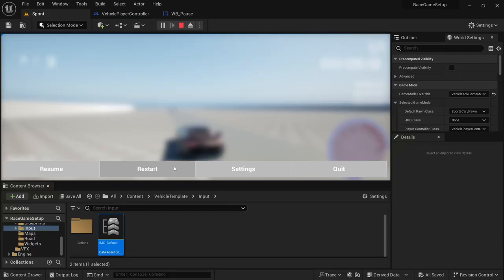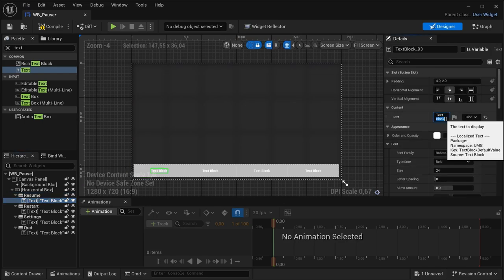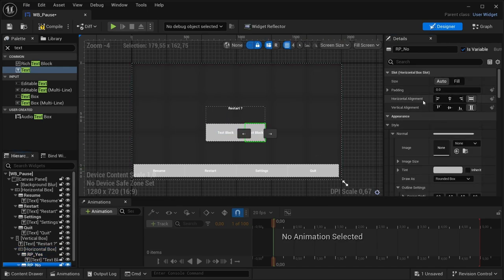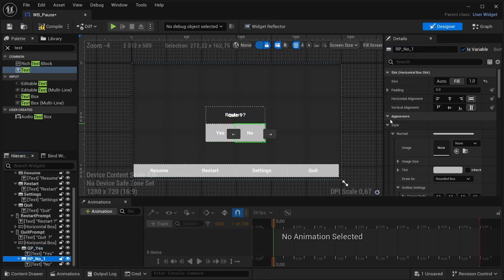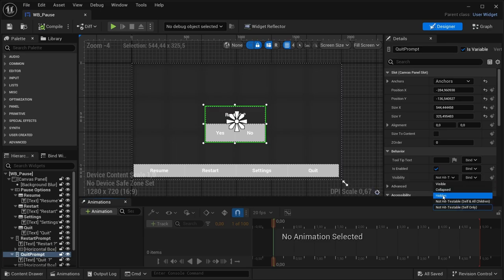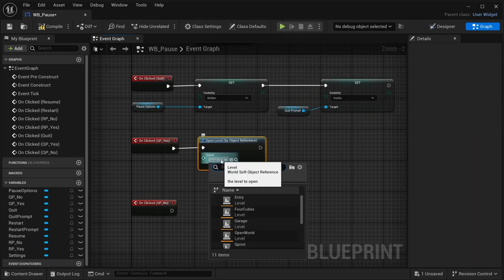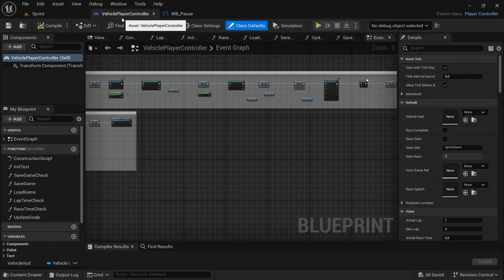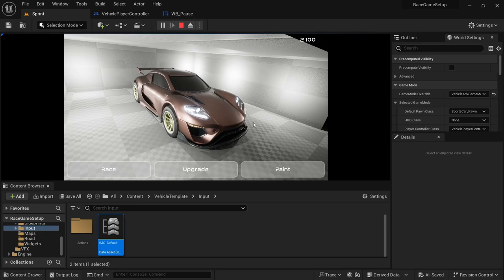How to setup a Pause Menu | Unreal Engine | Racing Game Tutorial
In this video, I will show how to setup a pause menu.

0:00 Intro
0:10 Setup and create a widget for the pause menu
5:22 Get started on the code for the pause menu
11:04 Setup pause input button and setup code in player controller
14:11 Outro